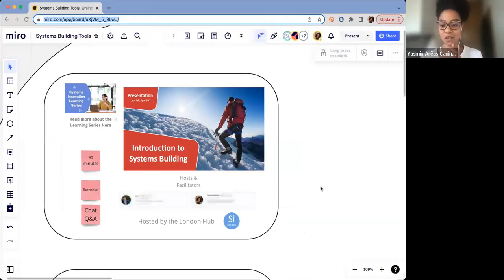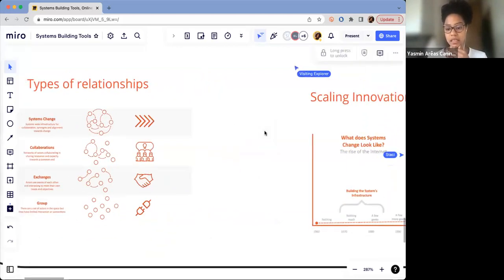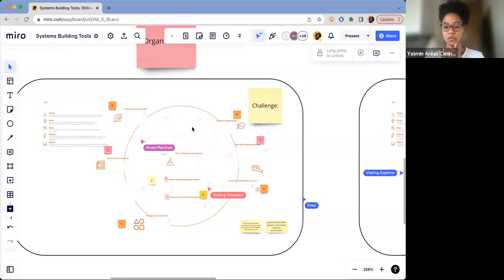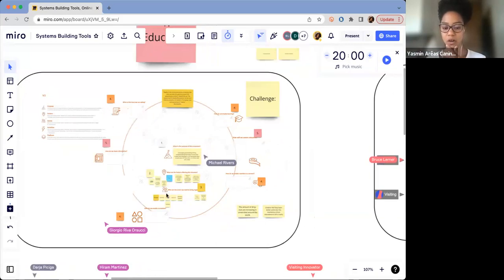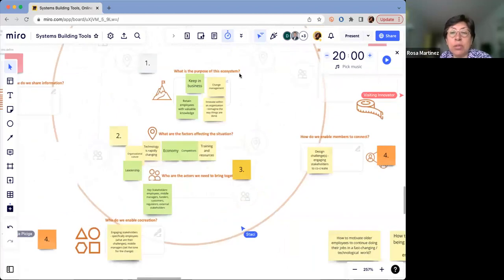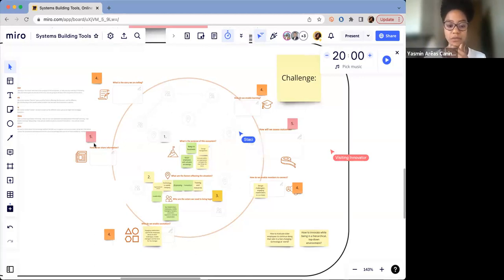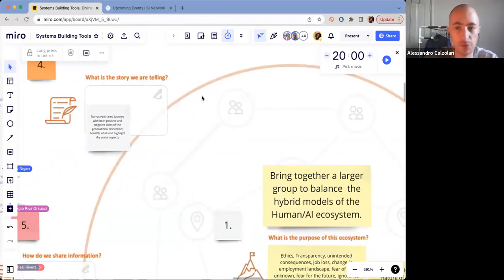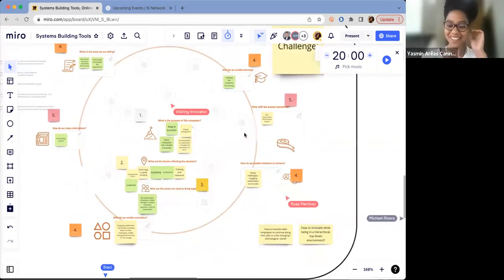Tools for Systems Building - Si Learning Series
This is the second session of the fifth module of the "Si Learning Series", where we will be guiding you through a series of sessions during the next months so you can better understand the Si method and our material as a way to deepen your understanding on the ideas behind systems innovation.

To know more about the whole structure of the "Si Learning Series", explore what we have planned

Overview
About this Canvas: An innovation ecosystem is a network through which a set of diverse actors interact to enable constant innovation outcomes in a given region or domain. As ecosystem builders, we are working to enable the integration and positive synergies between members for them to become more productive as a whole community. In this canvas, we expand upon primary considerations such as; the elements, relations, synergies, overall function, value model, scaling engine, and impact assessments that are relevant for whole systems change.

This is going to be a 90 minutes session where we are going to cover the main tool we use in order to create a hands-on understanding of the content present in the systems building guide.